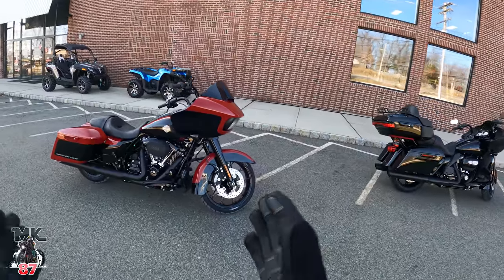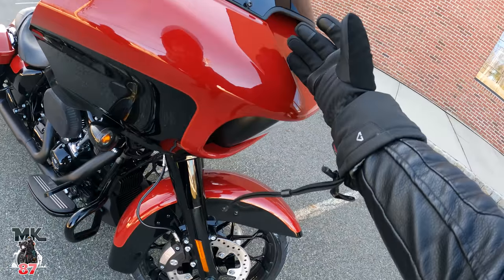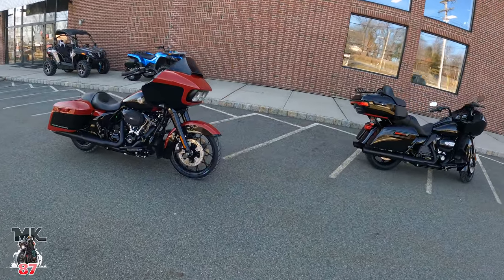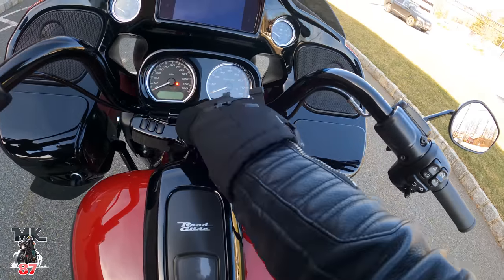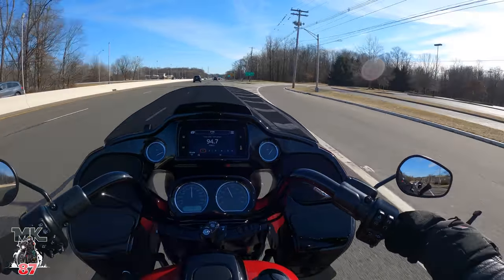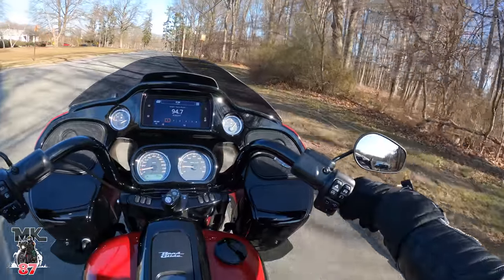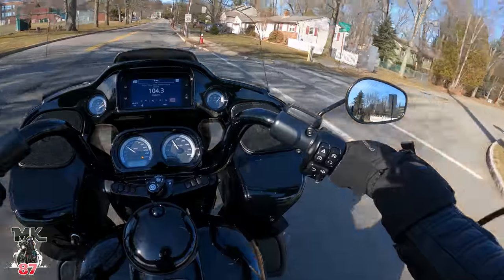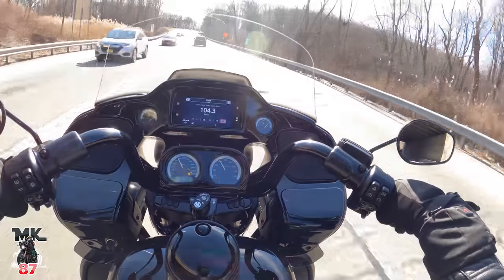2021 Harley Davidson Road glide special / Ride & Review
Ride and review of the all new 2021 Harley Davidson Road glide special!

squid mic